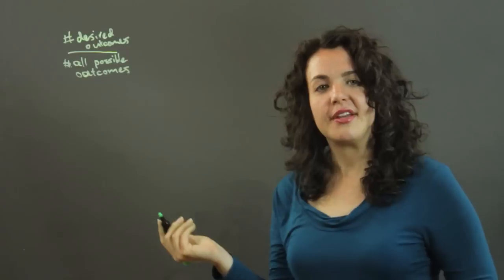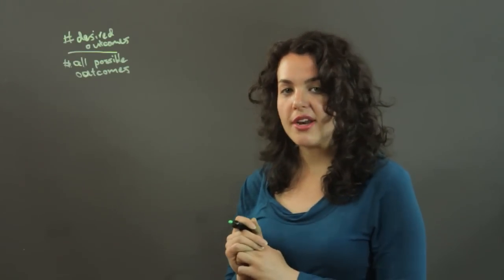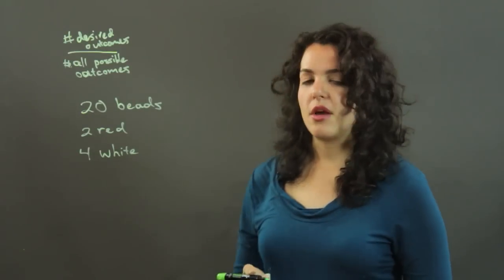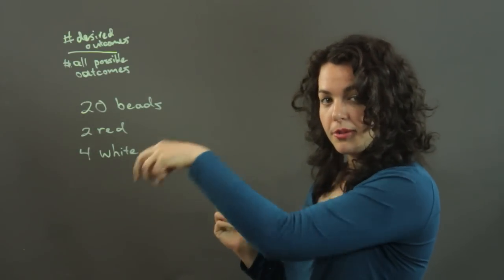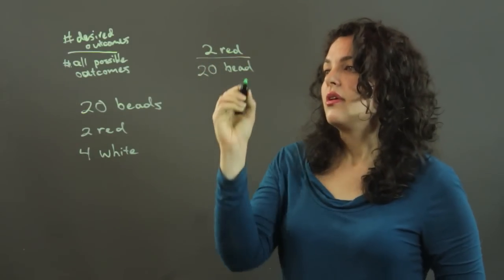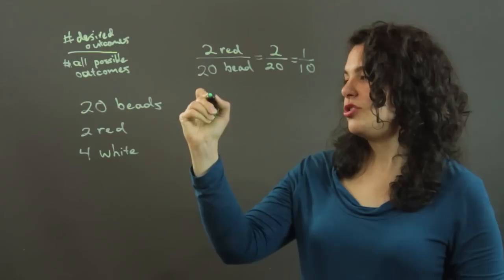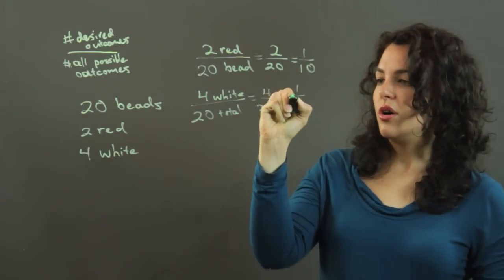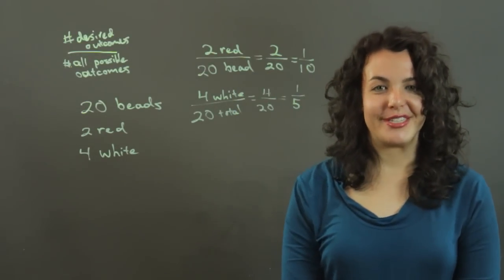How to Find the Probability Using Words & Fractions : Trigonometry, Statistics & More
Finding the probability using words and fractions is a lot more straightforward than you might be assuming. Find the probability using words and fractions with help from a physics educator in this free video clip.